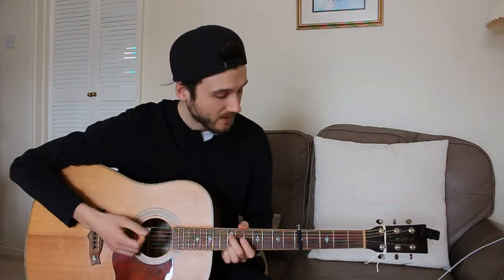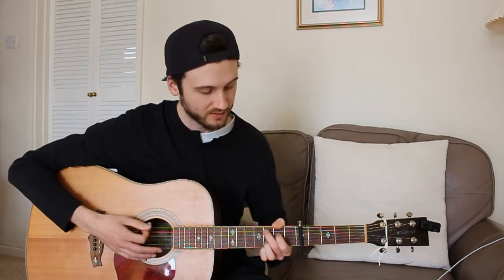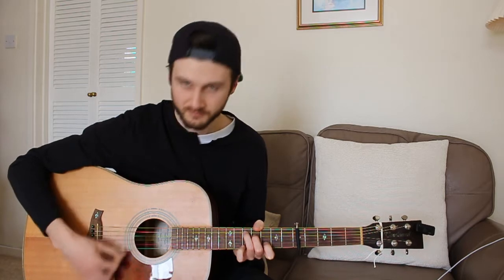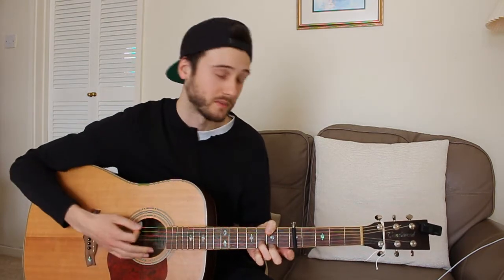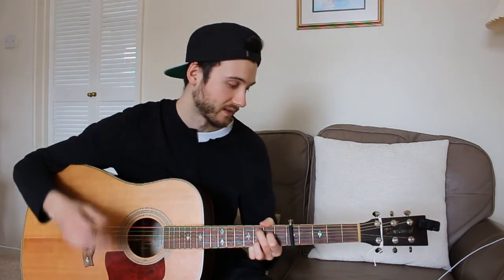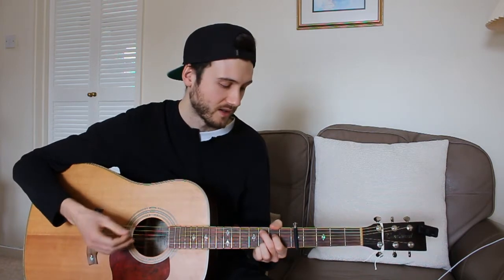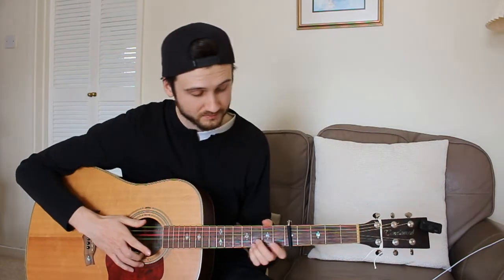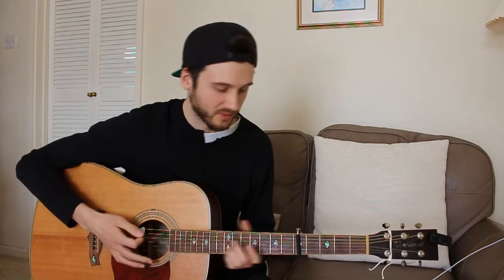The Maine - Am I Pretty - Acoustic Guitar Tutorial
The Maine - Am I Pretty - Acoustic Guitar Tutorial Video.

This is a video on HOW TO PLAY Am I Pretty by The Maine acoustically. It is an acoustic arrangement which uses easy chords and an easy strumming pattern.

Below is a list of the CHORDS and STRUMMING PATTERN.

Strumming Pattern:
D DUDU // D DU DU D DU

Intro: D

Verse: C - D - G/B - C x4

Chorus: C - G - G/B - C
C - G - D
C - G - G/B - C
C - D

Interlude: C - G - G/B - C
C - G - D

C - G - D
C - D

C - G - D

Bridge:  G x10

C - G - D
C - D